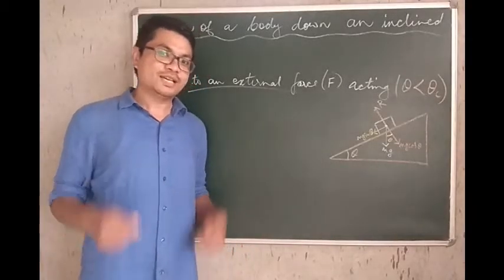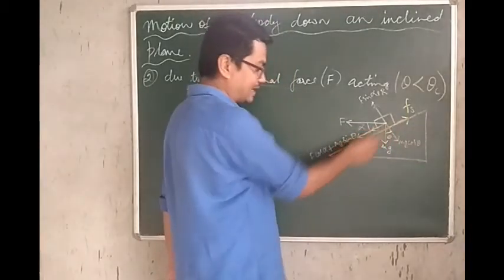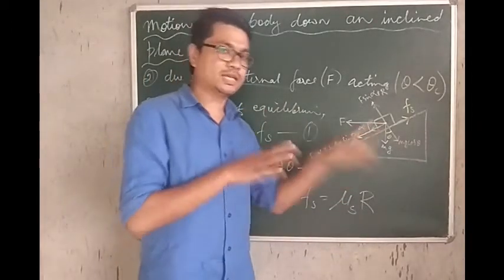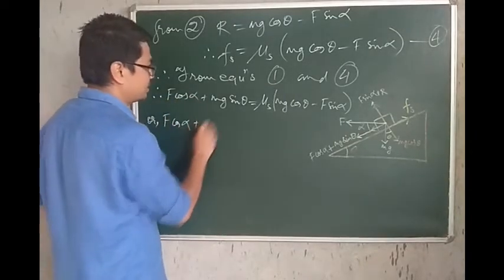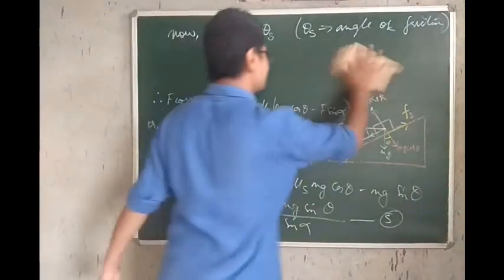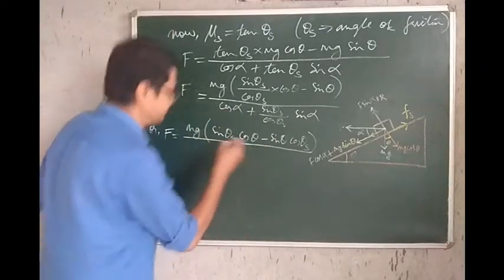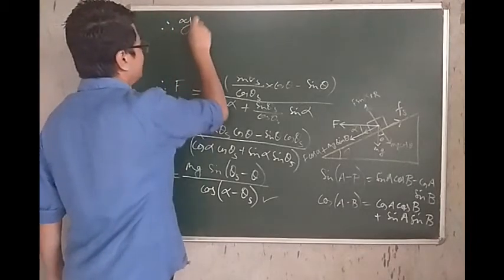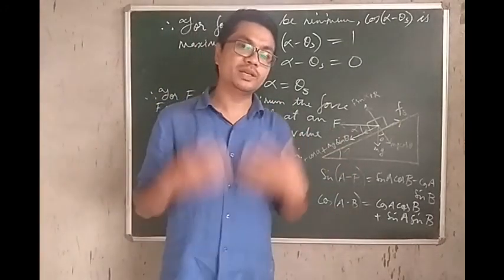Motion of a body down an inclined plane due to a force F. Class-11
Friction

Class-11